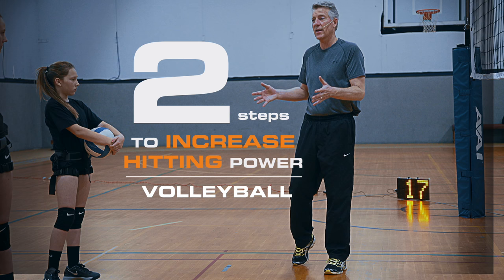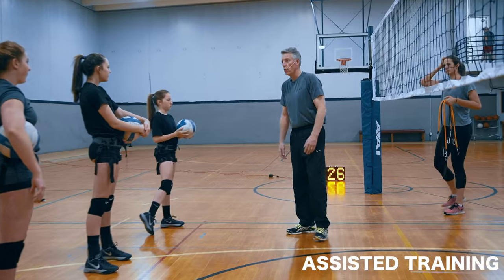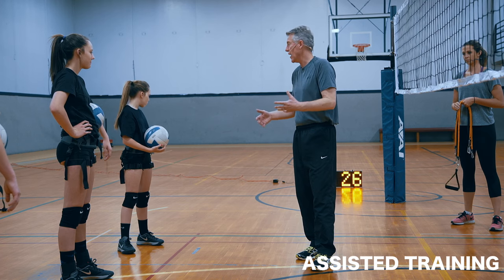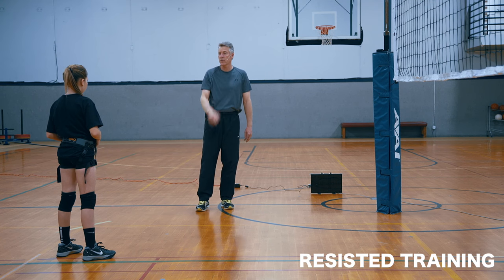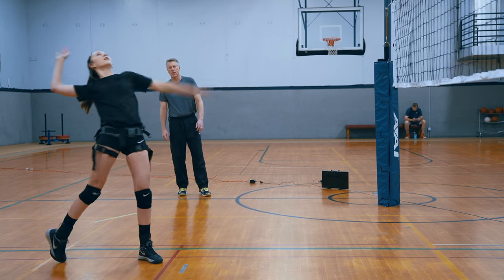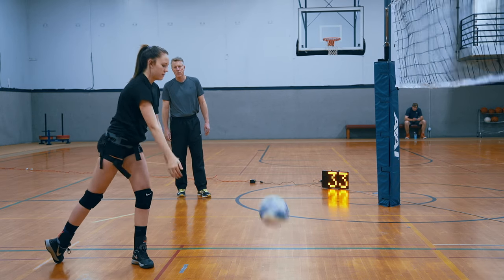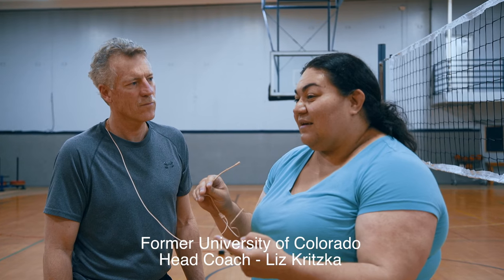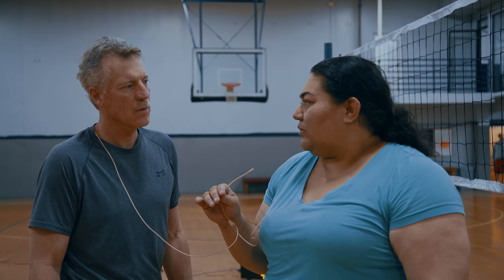How to Hit a Volleyball Harder in 2 Steps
If you would like to learn to hit harder, reduce the risk of injury and improve your vertical jump for volleyball, click the link below to see how you can get started for just $17!

If you are interested in working with coach Billy, follow this link to join our Volleyball Masterclass

How to Hit A Volleyball Harder in 2 easy steps. Featuring commentary from former University of Colorado Head Volleyball Coach Liz Kritzka

Core exercises and workouts for Volleyball.

Transcript

how to increase hitting velocity in two simple steps look at how much they're
hitting velocity improved after these following athletes learned how to engage
their core and rotate their entire body while hitting I just want you to hit three or
four balls into the net like you normally do go for it
Assistance training
before when you were just starting alot of you were standing there just throwing your are at it ok?
You can hit the ball that way, you can hit it hard that way.
if you want to hit harder we want you to learn more of the muscles of your body
use your legs, step and turn your hips, youre using you legs and your hip muscles
when your shoulder turns, youre using your core muscles, your arm muscles and your back muscles and your chest, youre using your whole body.
it should feel much more athletic to you and you should be able to hit the ball alot harder
step turn your hips turn that dot as fast as you can towards nicole hit the ball
straight ahead
the band attached to the powercore 360 hip trainer
helps the athlete shift her way into ball and then pulls and turns the back hip through the swing while she hits
this teaches each athlete the feel of proper sequenced body or hitting motion as they build the correct muscle memory
resistance training
now the band is resisting your hip instead of helping it through. Youre going do the same thing
take that dot on your hip turn as fast as you can over there and hold your finish.
the band is now attached to the powercore 360 hip trainer, the athlete has to engage the correct
muscles of her legs and hips as she performs the hitting motion, short-term performing this hitting motion for a
few minutes engages or turns on the specific hitting muscles of the legs and hips and immediately increases hip power and
hitting velocity. long- term training two to three times per week will strengthen these
specific hitting muscles and will add increasing levels of hip strength and arm speed and ball velocity.
so you felt what its like we saw the numbers go up on everybody right by
By stepping and turning your hips and then actually making the muscles , activating the muscles around your hips and pelvis using the resistance
your velocity went up, how hard you were hitting the ball went up
that was right now, we didnt make you any stronger, all we did was
turn on the muscles that you have the strength in right now. What do you suppose
would happen if couple two or three times a week you actually strengthen
those muscles
well when you put the band I like it did you actually work on that if you do
three or four sets, five reps like you did and did two or three times a week those muscles
will get stronger. That's the next part of it is make those muscles stronger so
it turns your body faster cuz you felt what it's like when the hips turned faster
what happen
your arm came through faster that's how you got more arm speed, more velocity
So as a collegiate coach tell us what you've seen
what I saw was a really quick way for athletes
to learn how to use their bodies as coaches we try to break things down so
much a lot of times it depends on how well explained, how many reps they take this very
natural way for them to see immediate results
they start figuring out their bodies and how to use them within an hour session here and I
could see players of all ages all skill levels of physical ability to be able to
figure out how to use the different components of her body in a much better ways
Specifically for volleyball and the number show it as a coach and watching this thinking wow this saves a lot
of hours of frustration for the athletes and you get result based performance
average increase ranged anywhere from 13 to 16 mph which is pretty remarkable
with each step increase in every athlete is consistent across the board